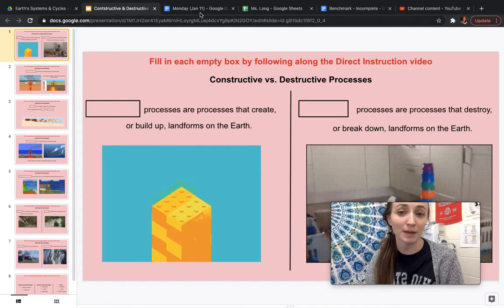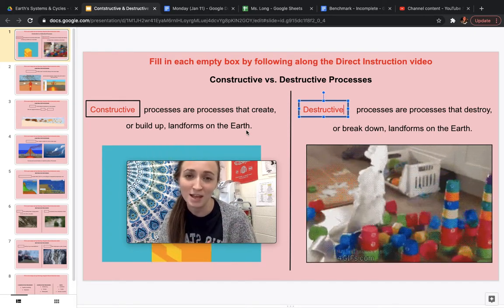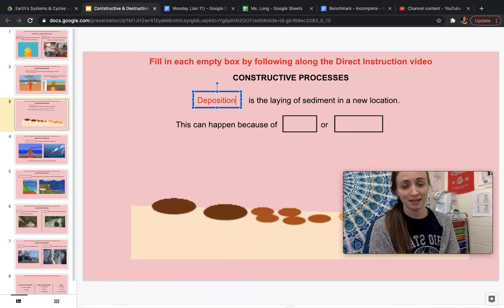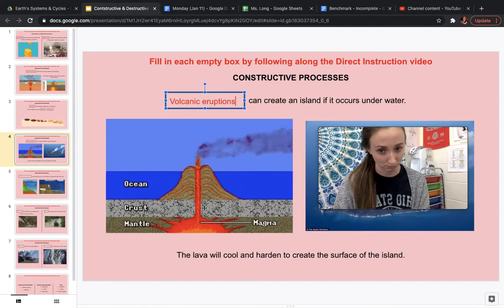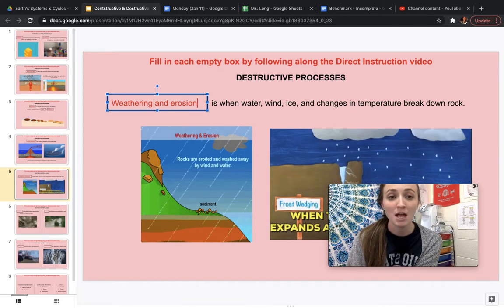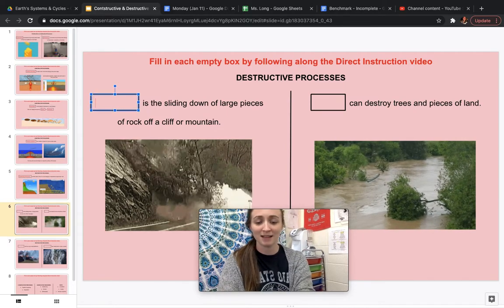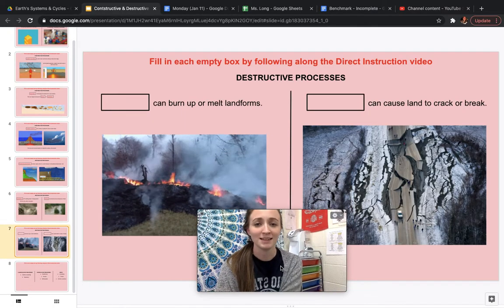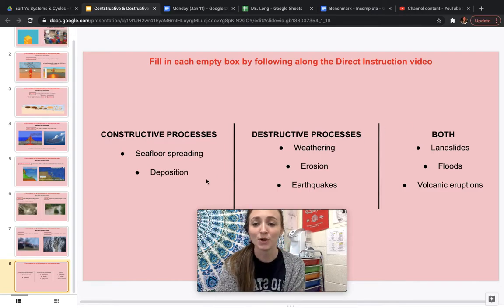Constructive vs. Destructive Processes Guided Notes